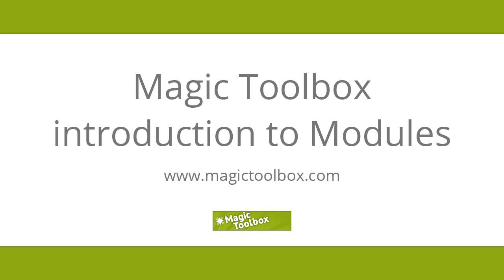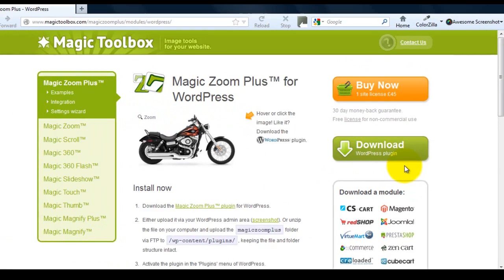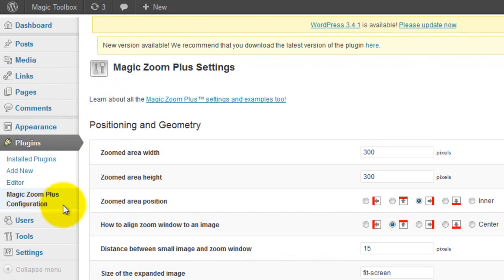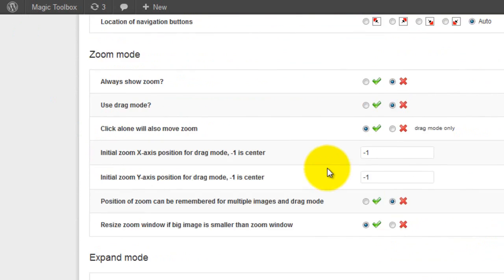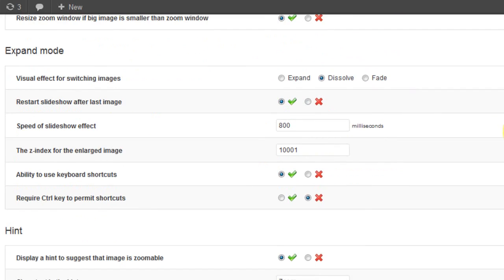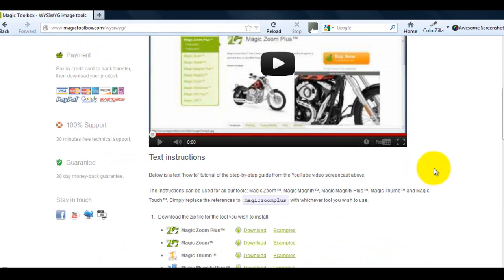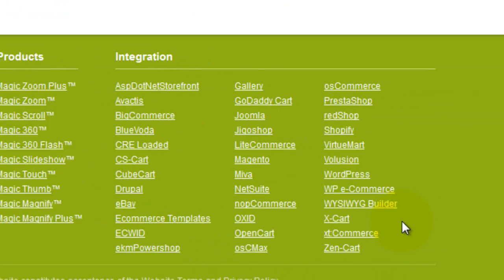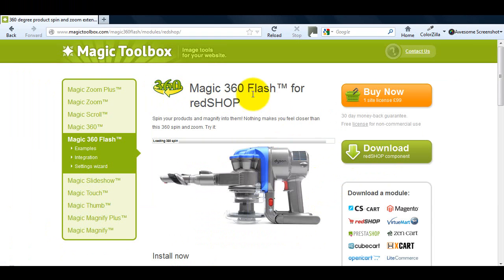Amazing website effects with modules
Want to have incredible images on your website? Use a module!

If you use Joomla, VirtueMart, PrestaShop, Magento, WordPress or one of the other top 30 ecommerce platforms, we've got up to 10 gorgeous image plugins for you.

Whether you call them modules, apps, plugins, extensions or components - they're all the same. Easy to use, just download the one you want and upload it to your platform!

Customize your 360 spin, magnify, enlarge, scroll and zoom effects in seconds by using the Settings page -- no HTML required.

If this video tutorial doesn't answer all your questions about modules, get in touch

But the only question you may have is... why haven't I been using Magic Toolbox modules sooner?!